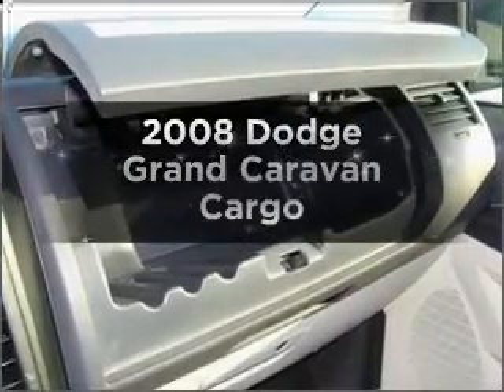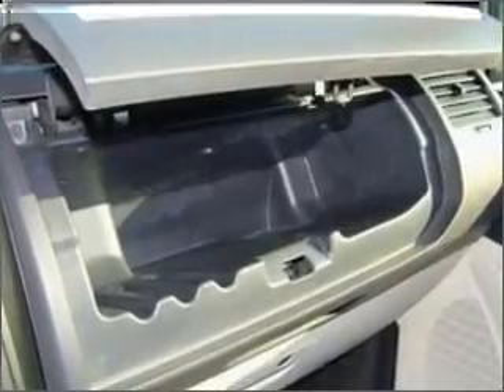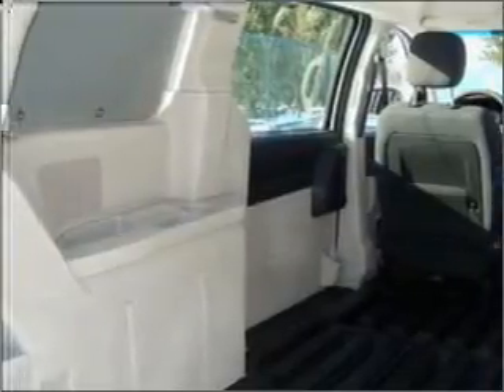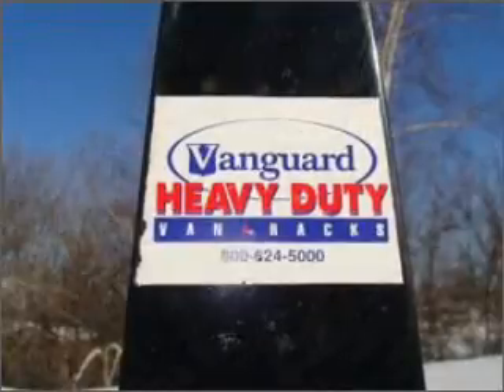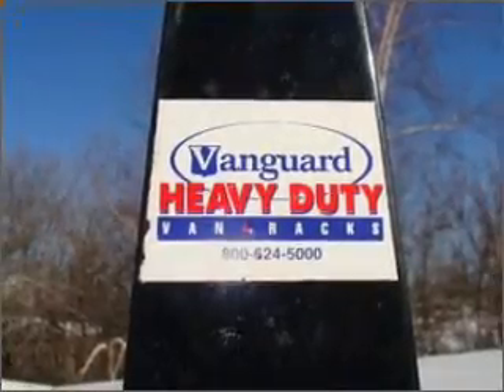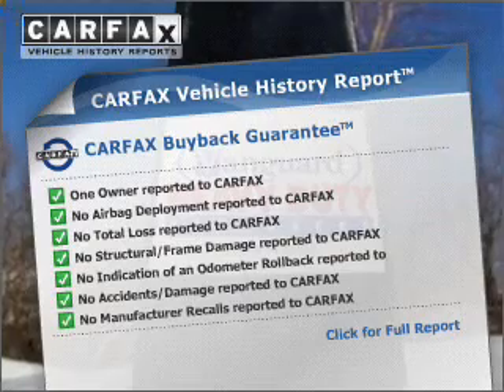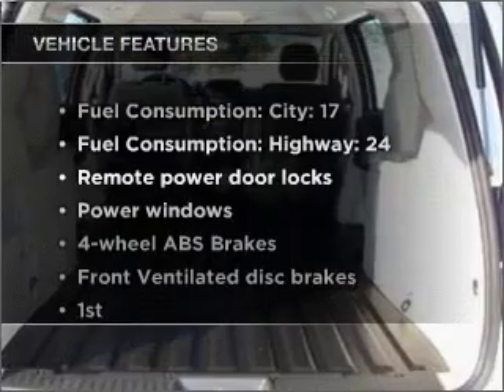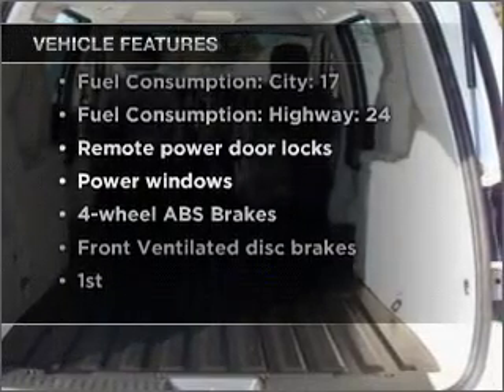2008 Dodge Grand Caravan - Danvers MA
Year: 2008
Make: Dodge
Model: Grand Caravan
Trim: Cargo
Engine: 3.3 liter 6 cylinder 12 valve
Transmission: 4-Speed Automatic
Color: White
Mileage: 25435
Address:
90 Andover Street Route 114